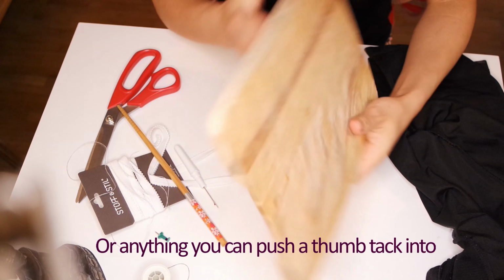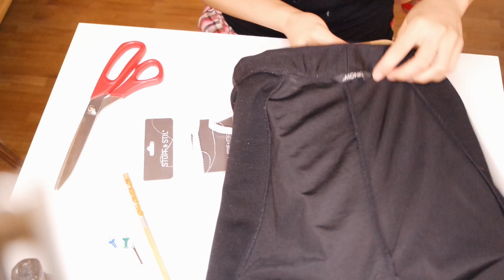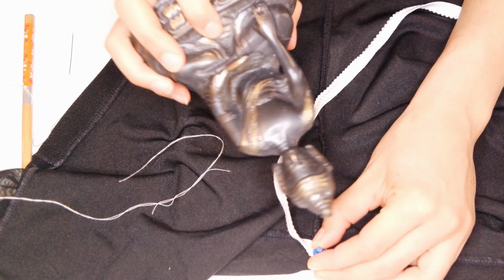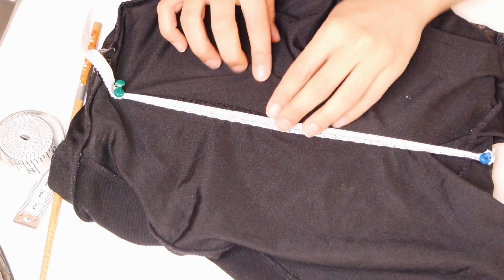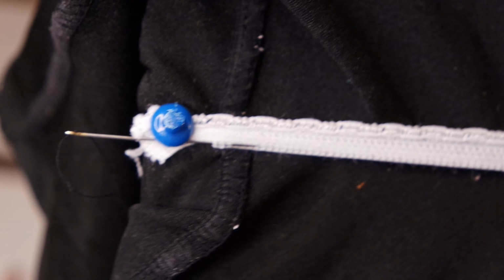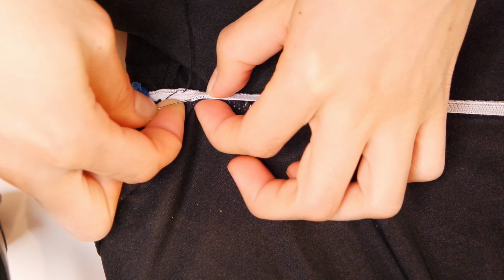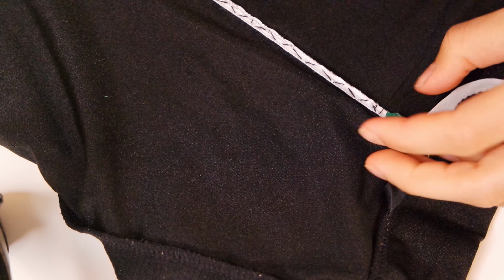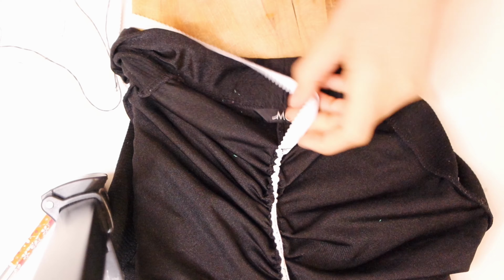DIY Scrunch Bum Leggings | No Sewing Machine needed | Brazilian Butt Lift Leggings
You wondered if it was possible and here it is! DIY scrunch bum leggings with no sewing machine required. This is a super easy DIY that will give you great results, even with no sewing machine.

In this thrift flip, I used an old pair of high waisted gym leggings that I've had for literal years! And now those old gym tights are new gym tights ^_^ For cheap!

PS
Did y'all know some people call these butt crack leggings??! LOL!